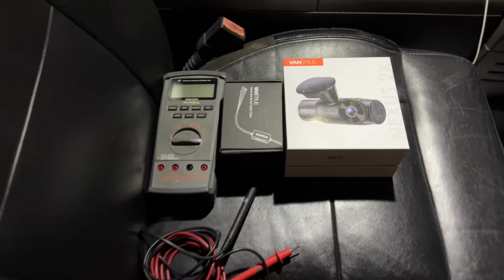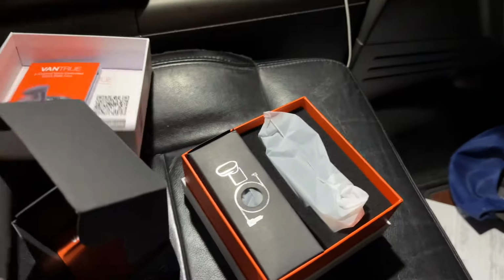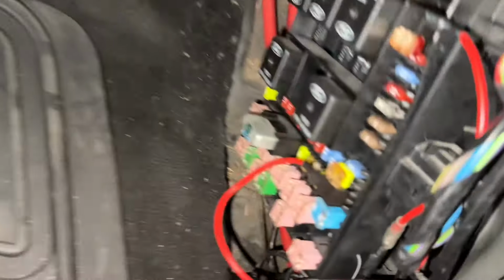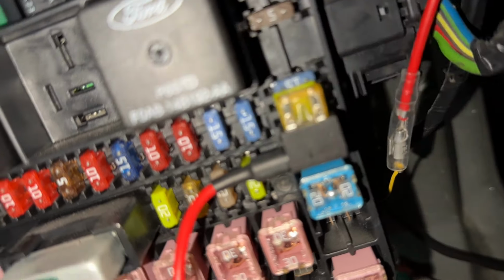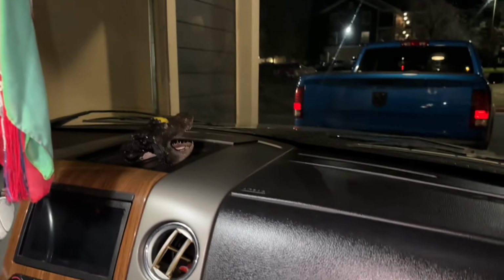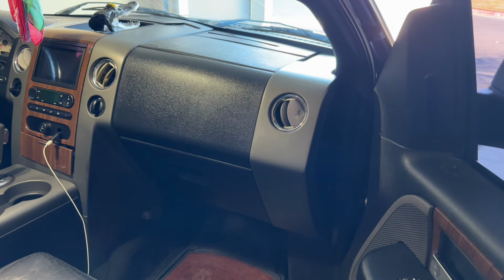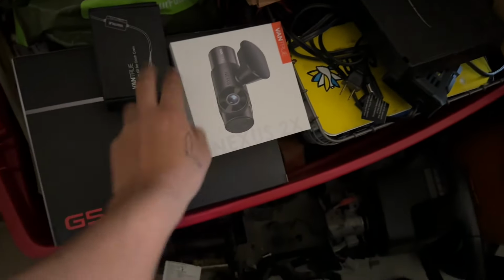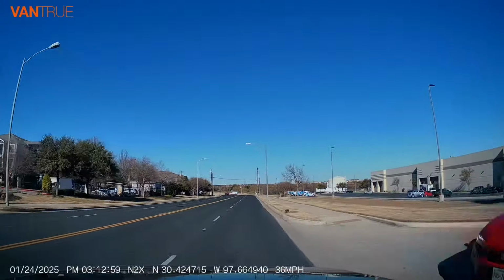Putting A Dash Cam On My 2004 F-150!!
Dash Cam And Hard Wire Kit